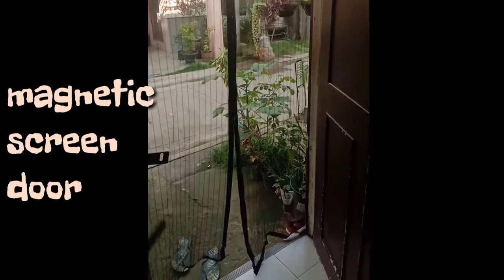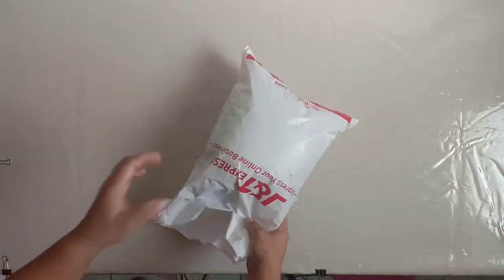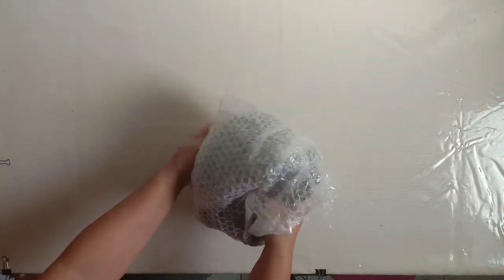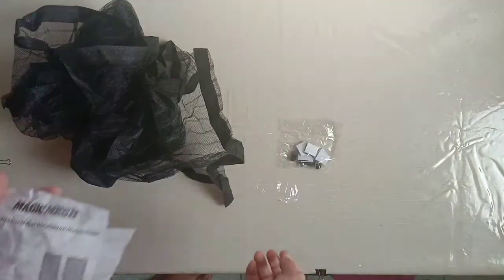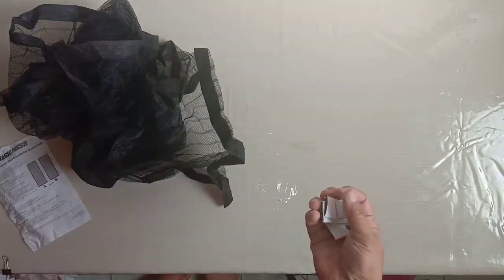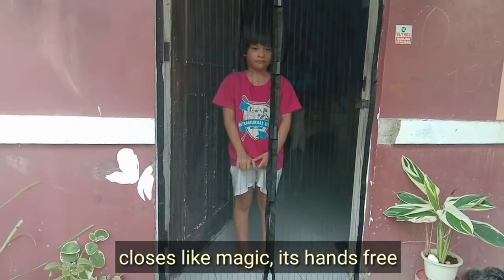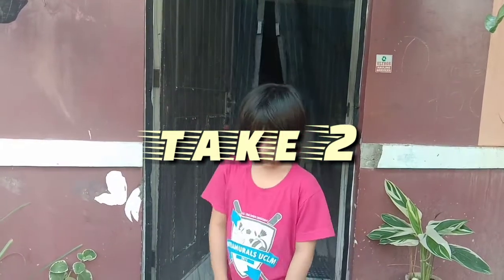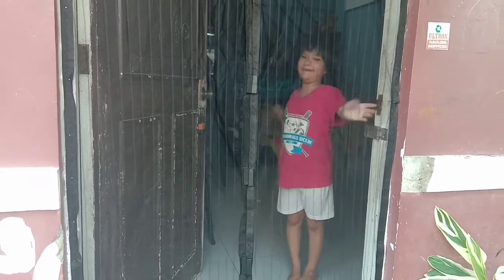How to install Magnetic Screen Door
Hi everyone,this is zavardy and in this video im going to show how easy to install magnetic screen door at home, to know more how to install magnetic screen door watch the entire video, you can rewind and fastforward if you want. Follow my step-by-step tutorial thats proven to work.

Lets protect our family from the bites of pests that carry diseases without restricting fresh air from coming in! The screen is safe for children and pets. They can go in an out safely because the screen snaps back in place, so you won't have to assist them in opening and closing the screen.

Lets Spread the LOVE❤